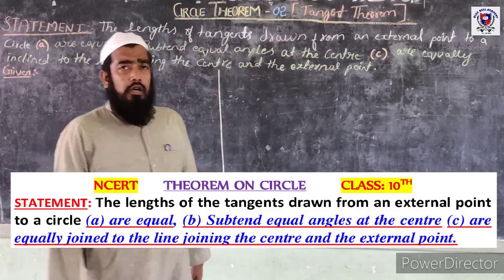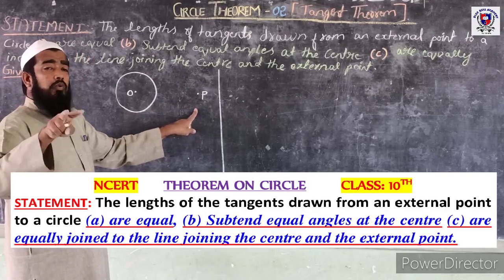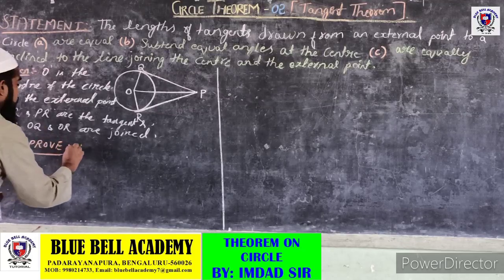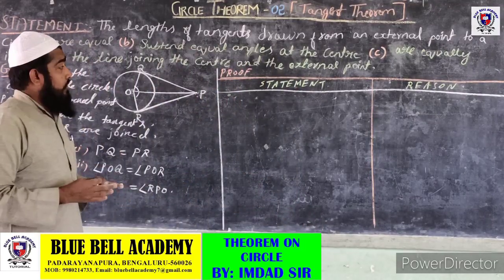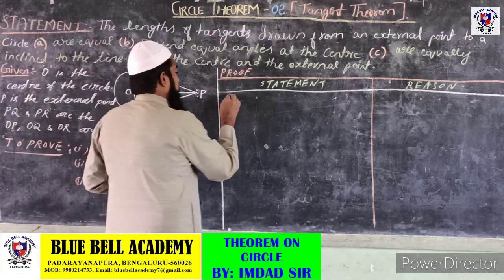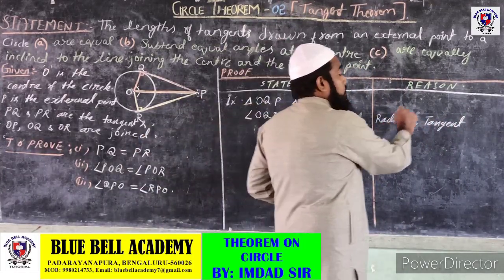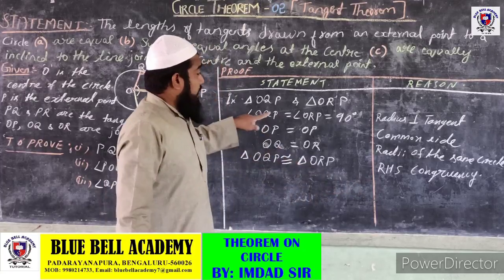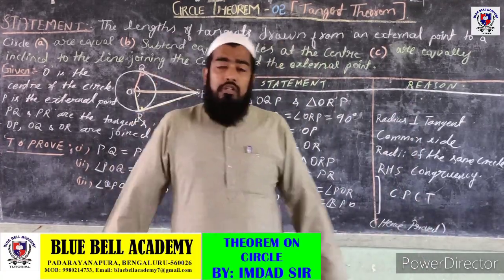MATHEMATICS CIRCLE THEOREM - 2 FOR 10TH STANDARD NCERT & CBSE SYLLABUS by IMDAD ALAM SIR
MATHEMATICS CIRCLE THEOREM - 2 FOR 10TH STANDARD STUDENTS OF NCERT/CBSE SYLLABUS by IMDAD SIR This is the Explanation of one of the important theorems from the Chapter- CIRCLE, for 9th and 10th STANDARD students as per NCERT, CBSE, ICSE and many STATE Syllabus by MOHAMMED IMDAD ALAM, Faculty of MATHEMATICS @ CRESCENT HIGH SCHOOL, CHAMARAJPET, BENGALURU and Director, BLUE BELL ACADEMY, BENGALURU.

Students and Teachers can be benefitted from this.
NOTE: Viewers are requested to comment or suggest their opinions based on their observation to help us to improve ourselves. You are free to like or dislike the video but if you are disliking it then please mention the reason of your disliking, so that we will try to rectify the mistake/s and can publish better videos here.